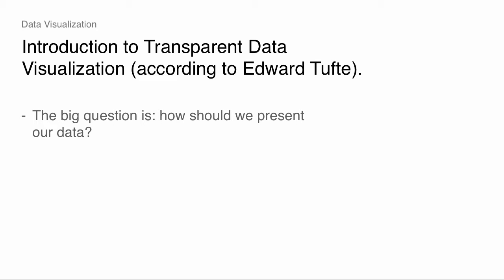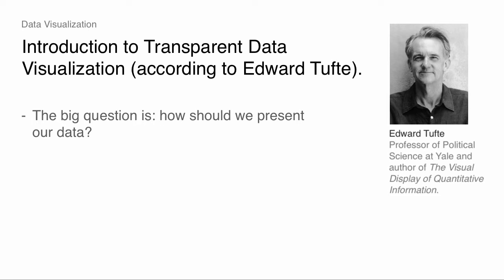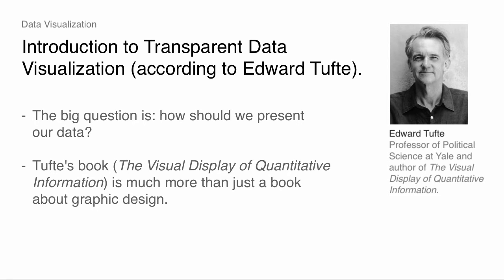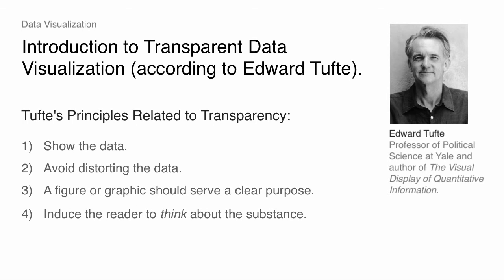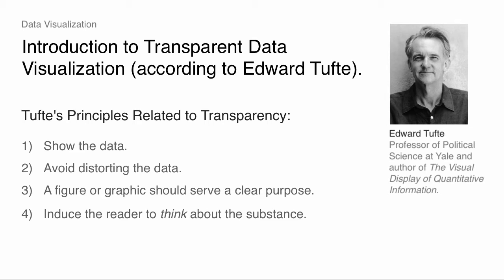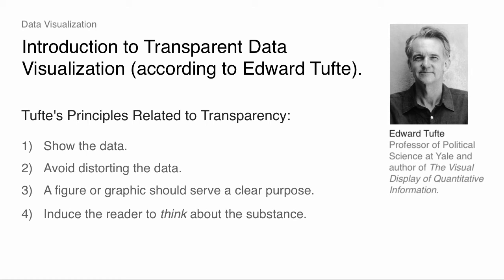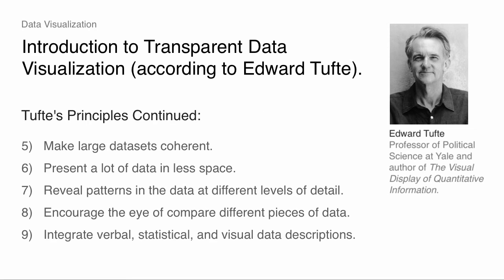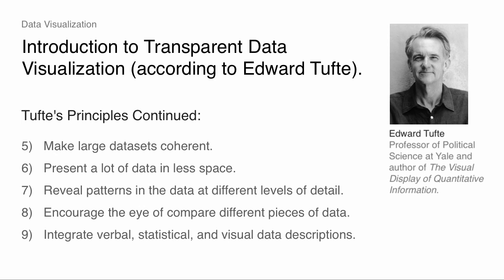Introduction to Transparent Data Visualization